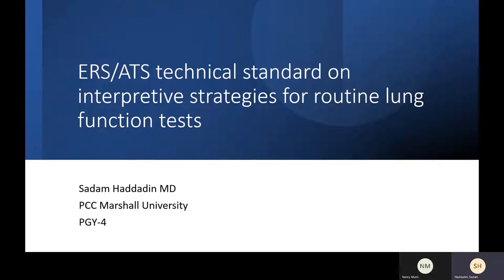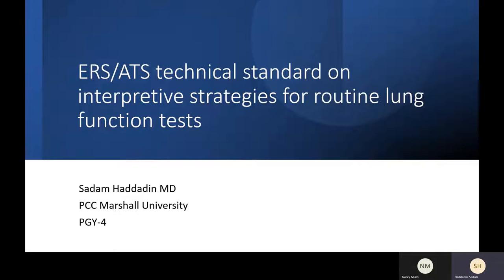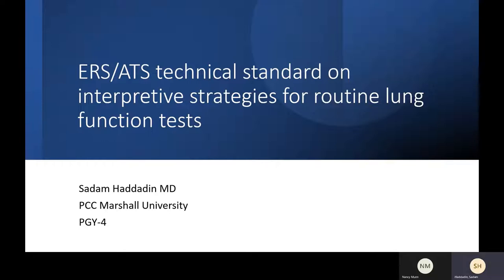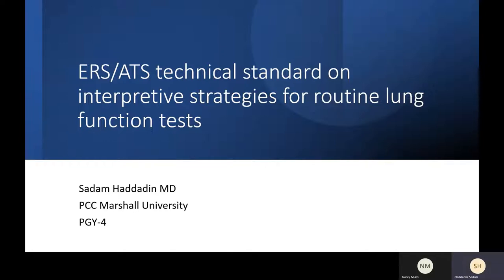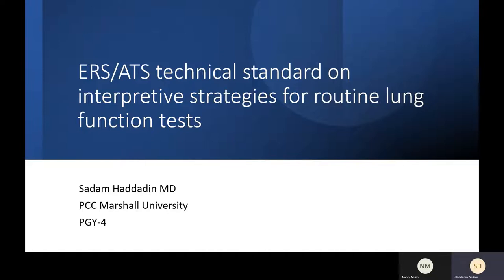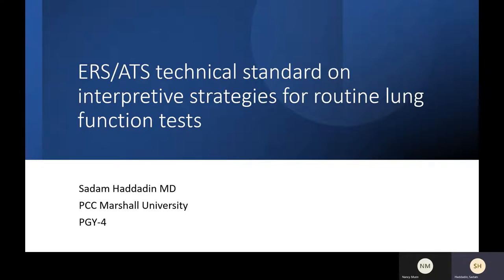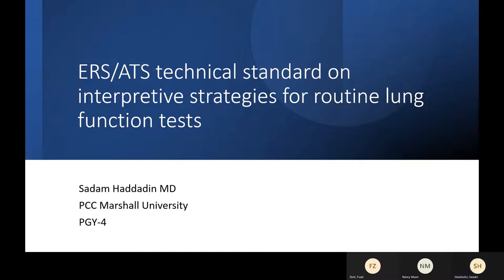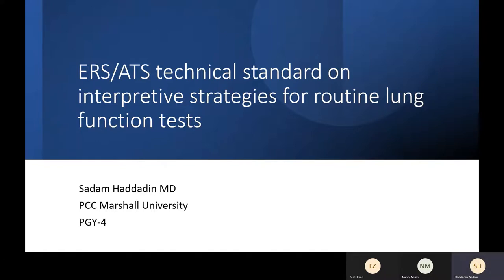ATS/ERS PFT update 2021 Dr Haddadin